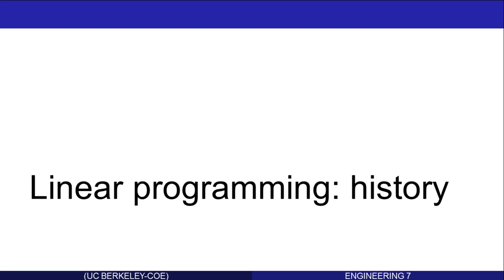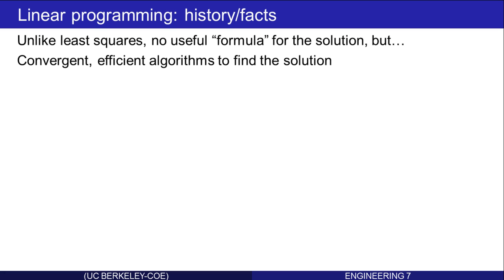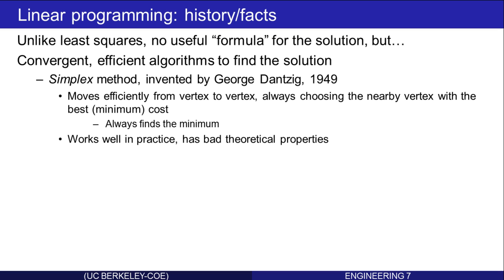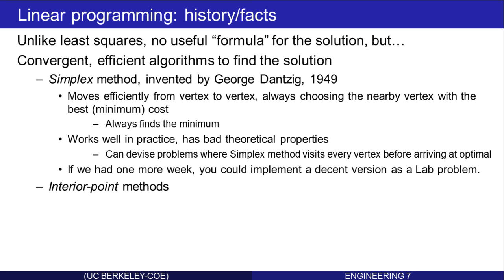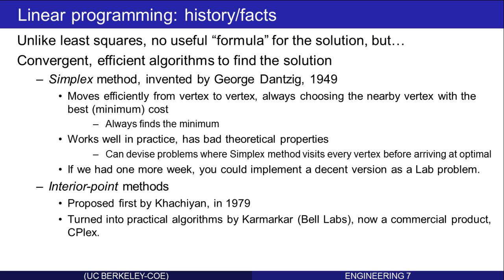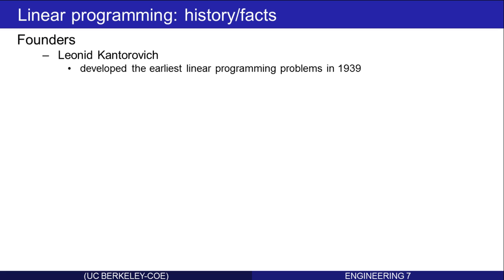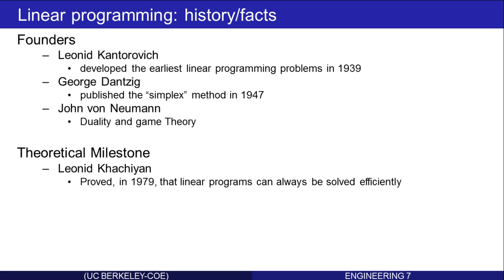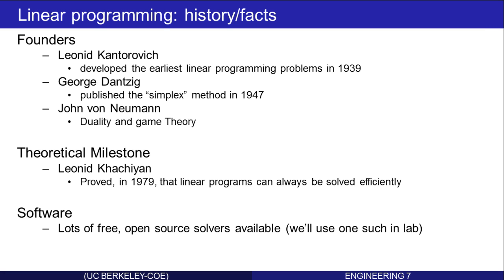Introduction to Linear Programming, part 6 (of 8)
8-part introduction to linear programming, used in E7 at UC Berkeley